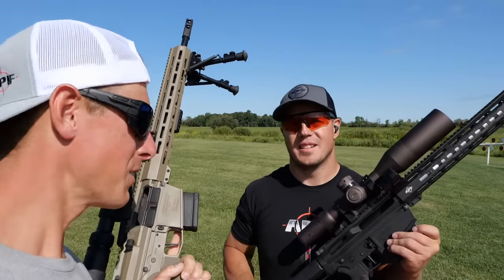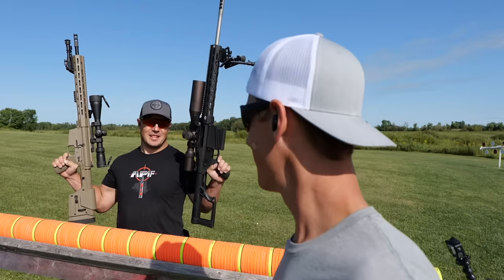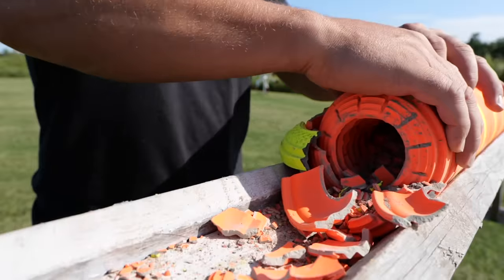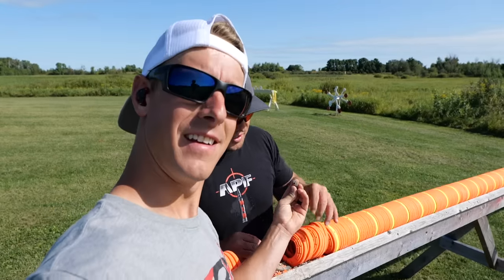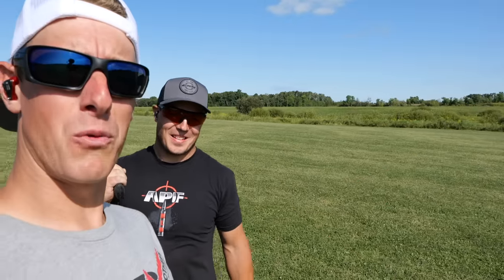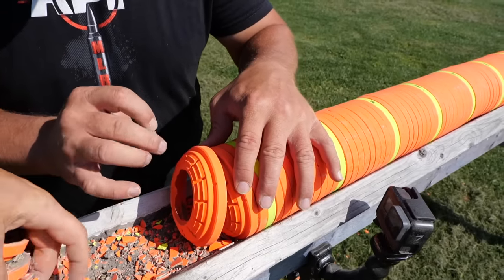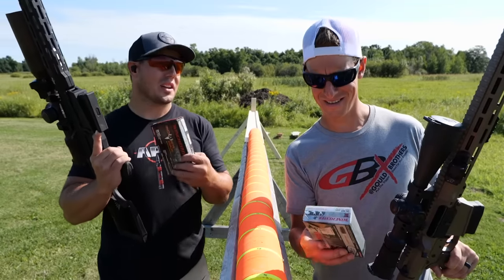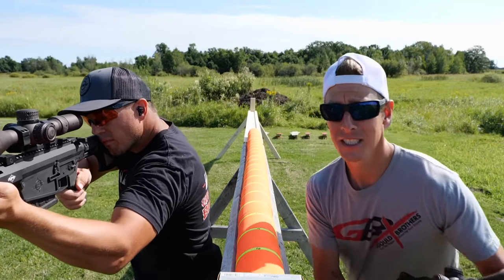308 vs 300 Win Mag 💥 How Many Clays Will They Shoot Through? | Gould Brothers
308 vs 300 Win Mag 💥 How Many Clays Will They Shoot Through? How many clays do you think the 180gr 308 will go through? How about the 180gr 300 Win Mag? The results of this one were shocking? Were you surprised too?